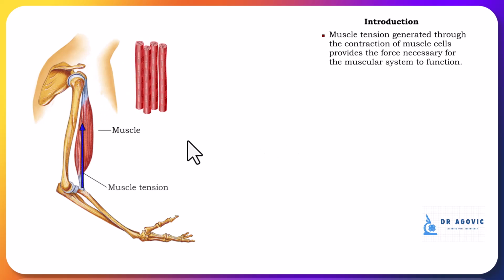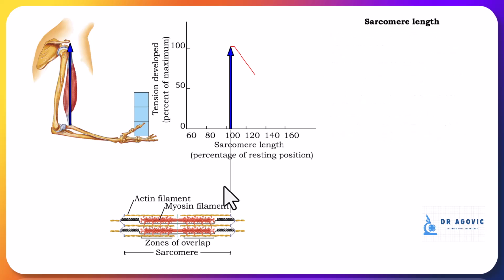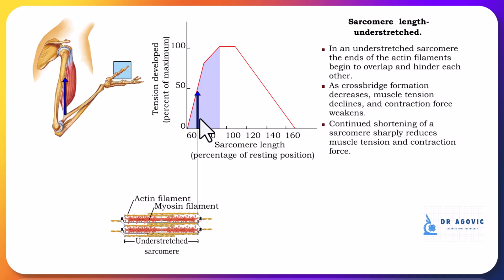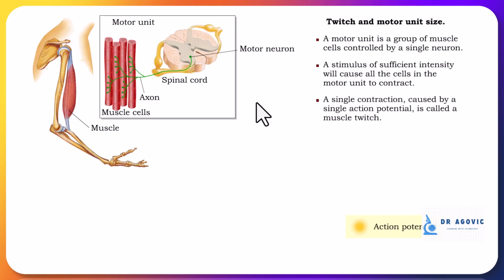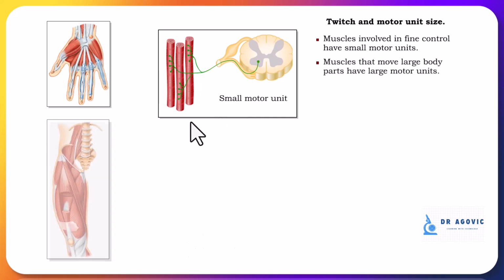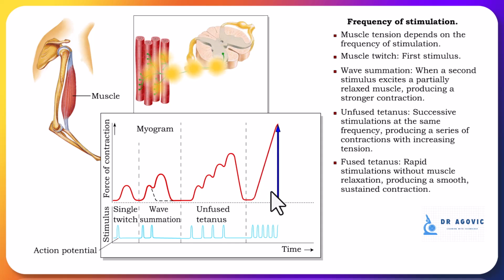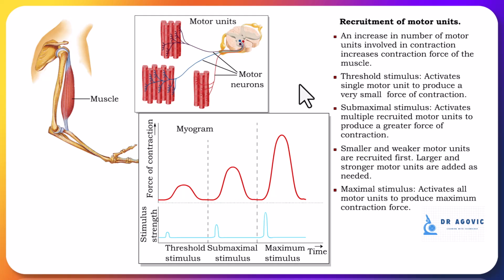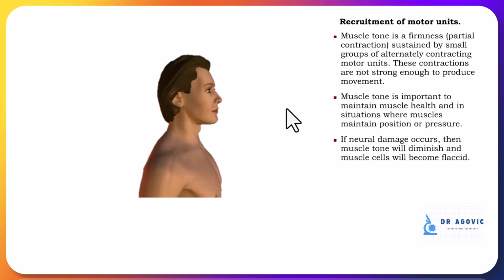Video 28 Muscle Tension